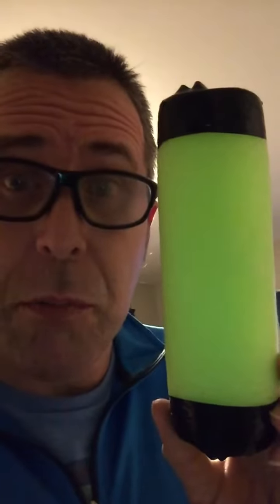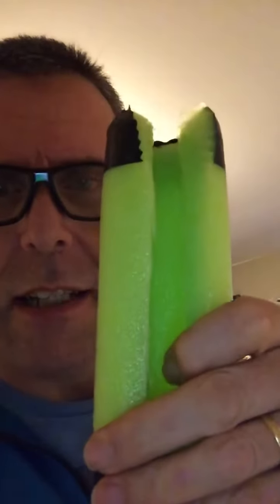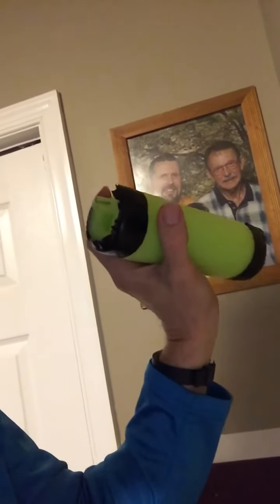DIY Hand & wrist Saving tip.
Home training for corners and door-frames.